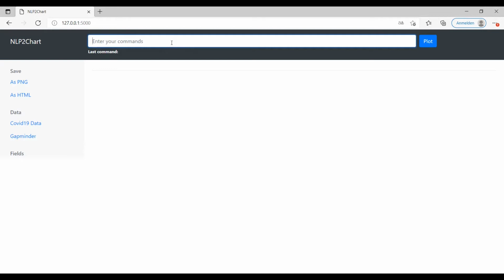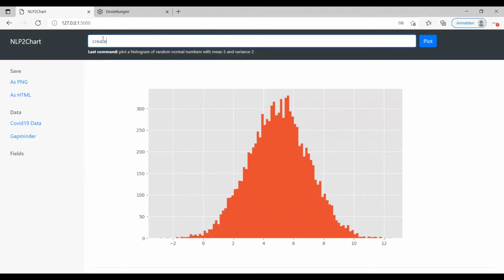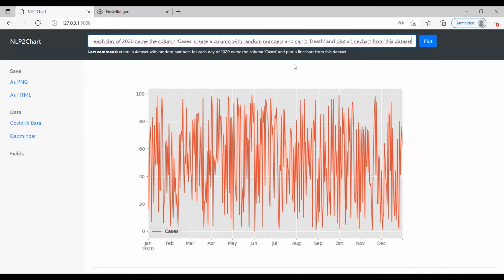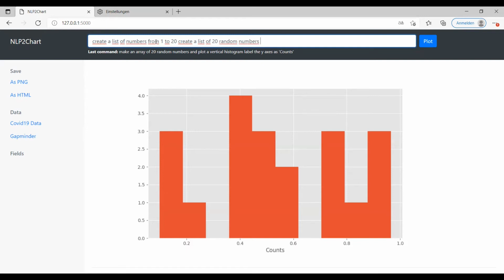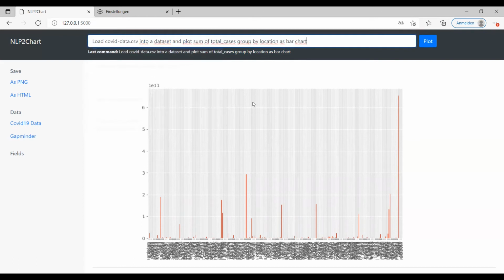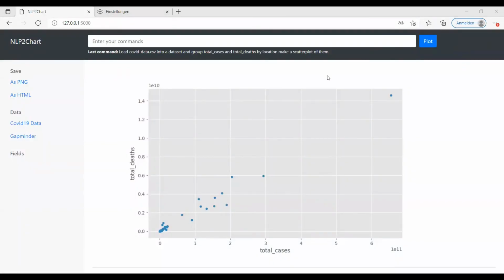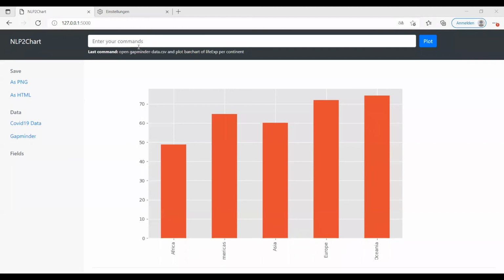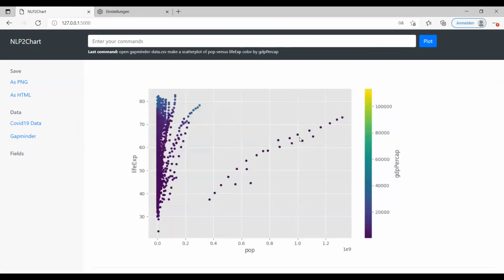NLP2Chart - Generating Charts and Plots with Commands in Natural Language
I show some examples of generating charts with a new approach that uses only natural language instructions to generate charts and plots. This is demonstrated using a prototype for the application "NLP2Chart".